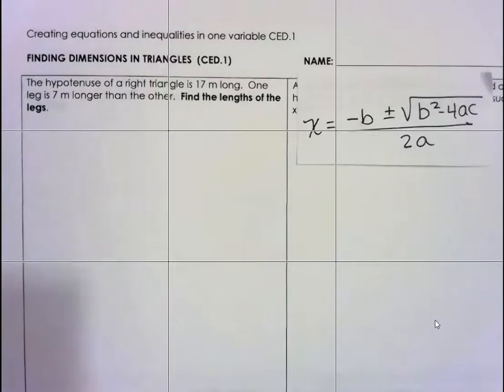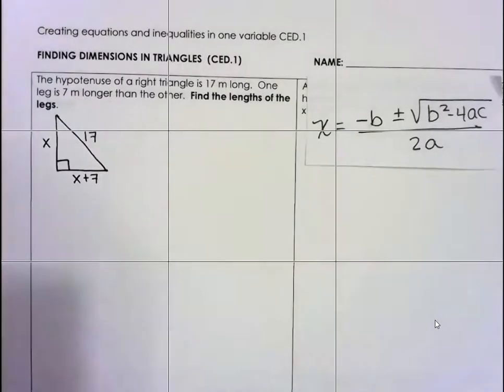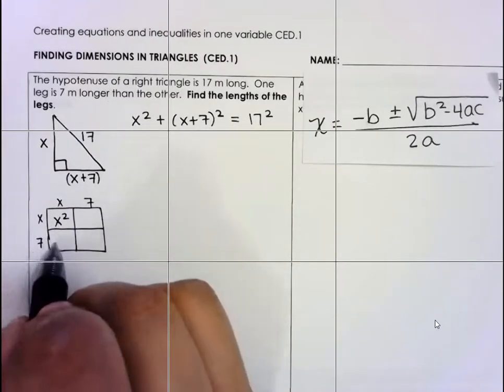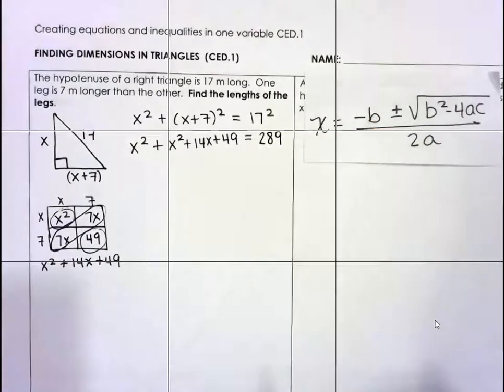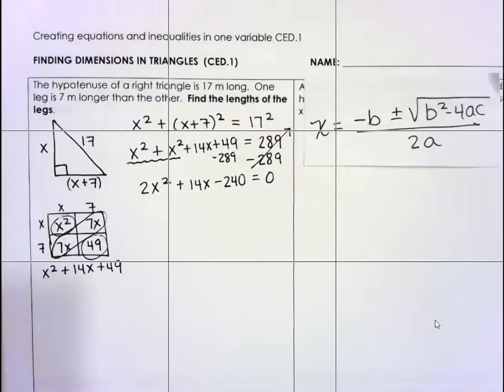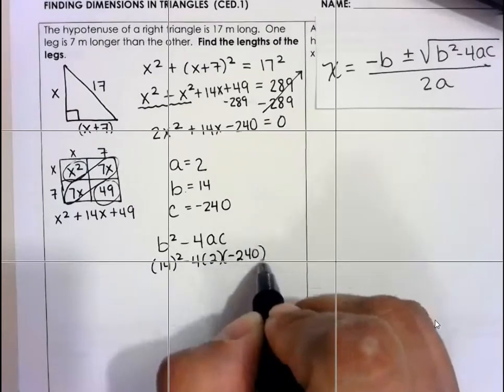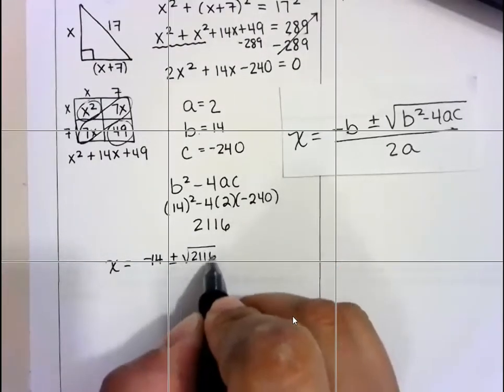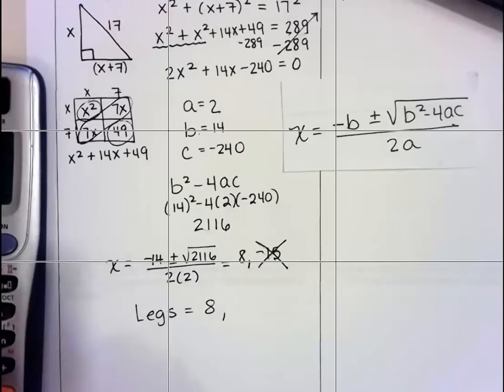CED 1 Finding dimensions in triangles part 1